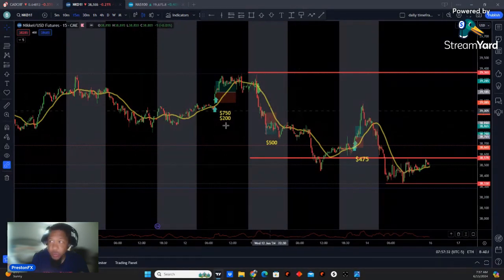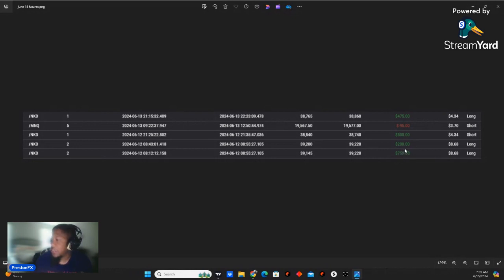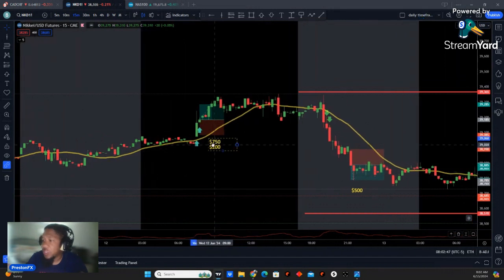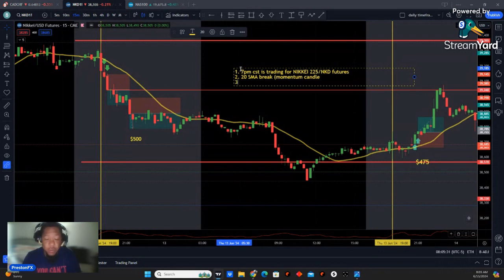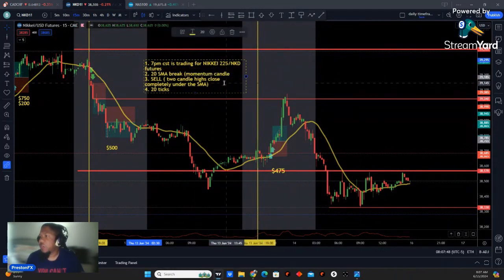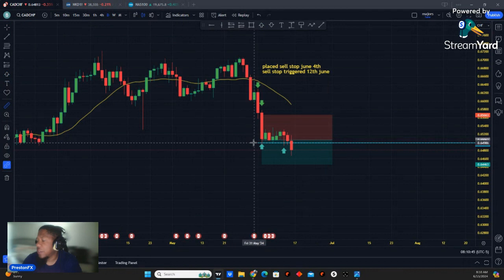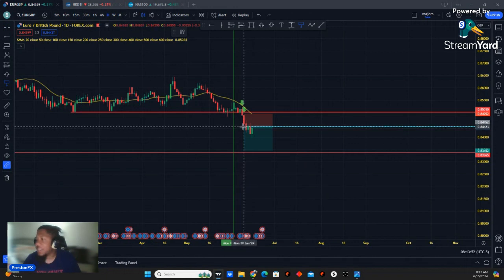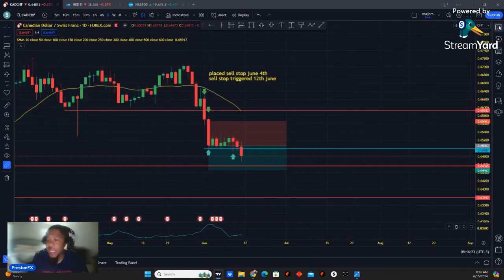Made $1925 on my futures Trading Nikkei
🎬SUGGESTED VIDEOS
Don't forget to watch 📽 Our other videos. Please check them out :